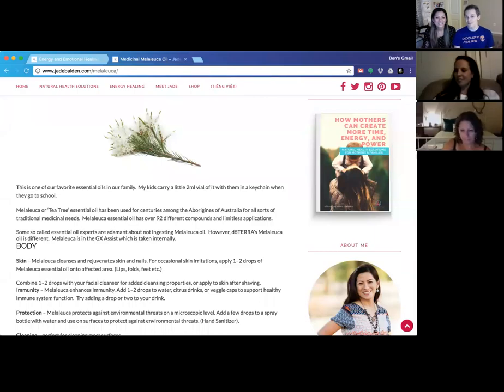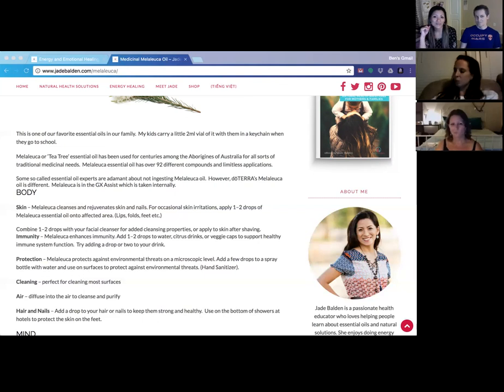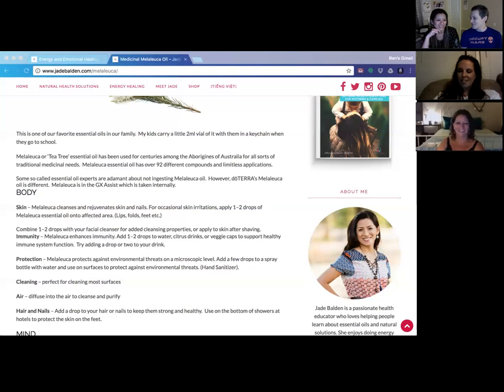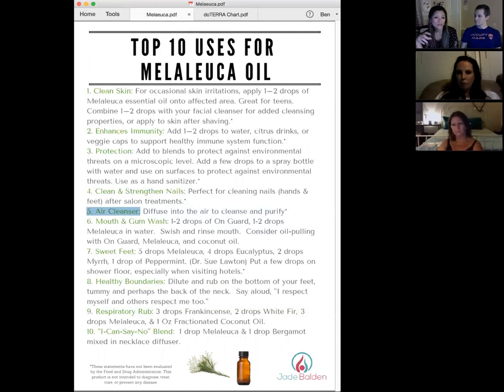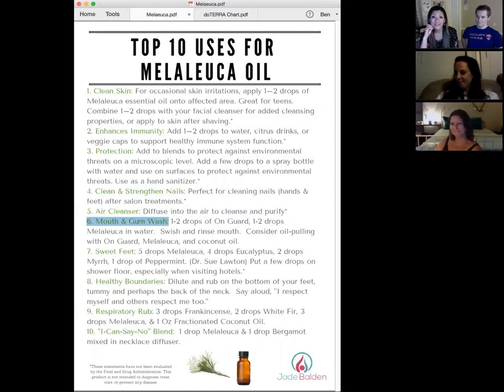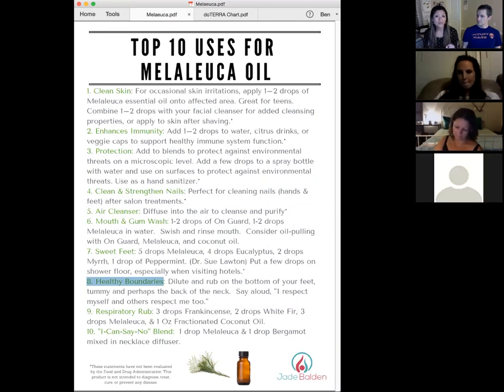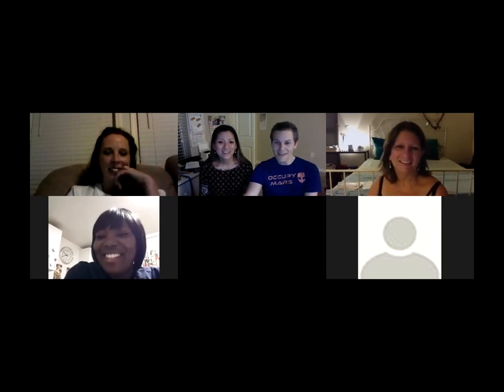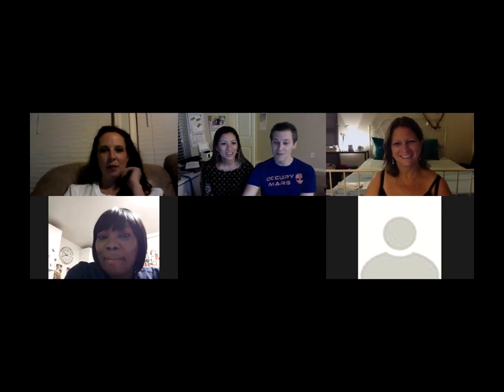Melaleuca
This is one of our favorite essential oils in our family.  My kids carry a little 2ml vial of it with them in a keychain when they go to school.

Melaleuca or 'Tea Tree' essential oil has been used for centuries among the Aborigines of Australia for all sorts of traditional medicinal needs.  Melaleuca essential oil has over 92 different compounds and limitless applications.

Some so called essential oil experts are adamant about not ingesting Melaleuca oil.  Howeve...